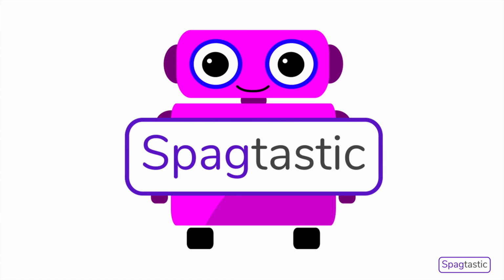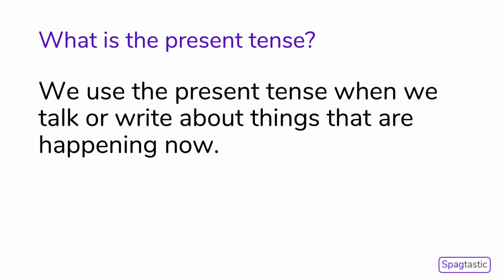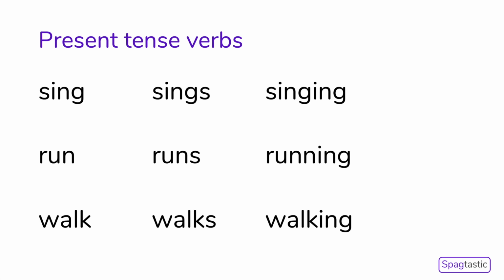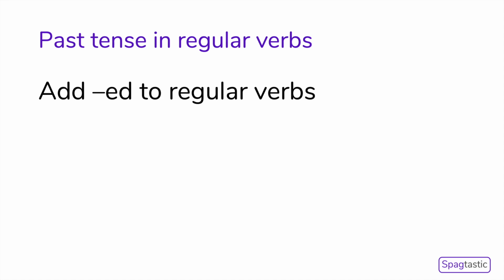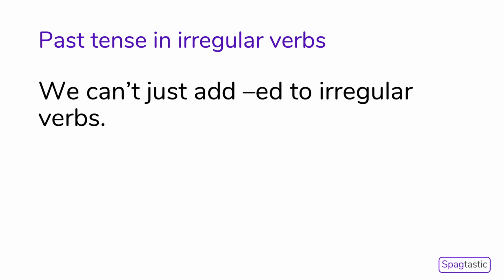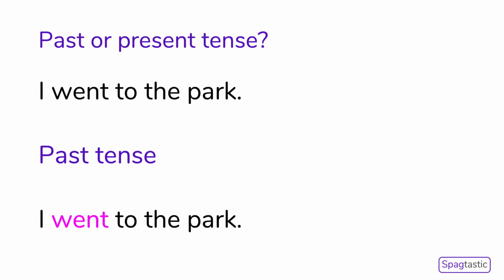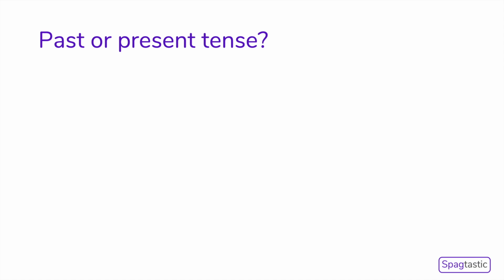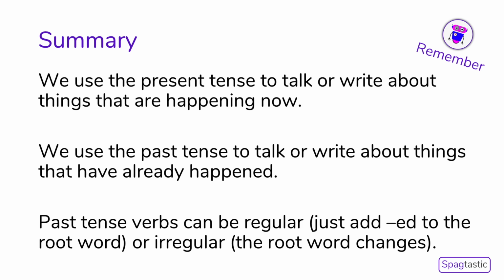SPaG - Using the present tense and past tense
In this video, our Spagtastic primary school teacher will help you to make consistent use of present tense and past tense throughout your writing. This is a KS1 SPaG Year 2 skill that is taught as part of the English national curriculum programme of study for English. These videos support with SATs preparation.